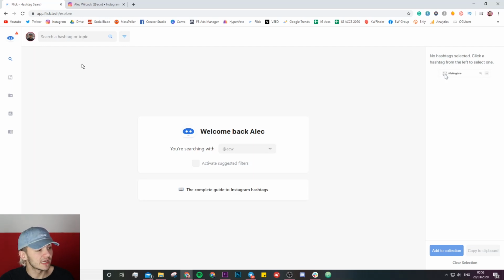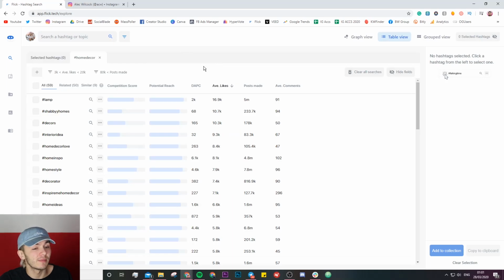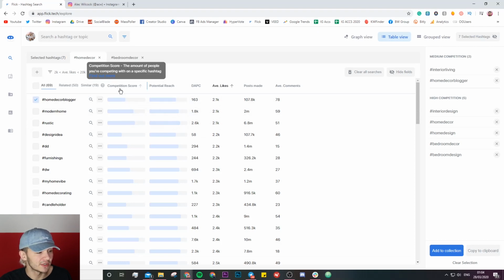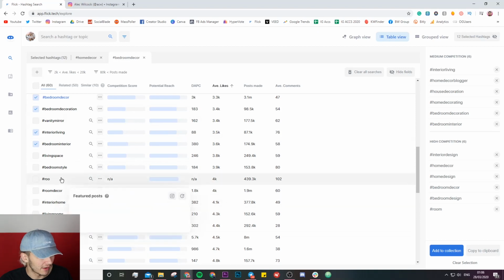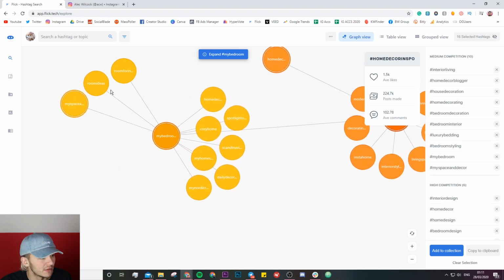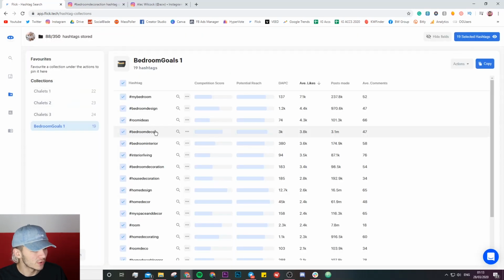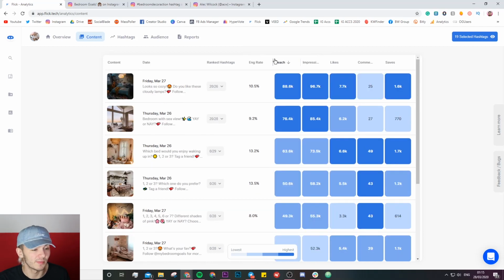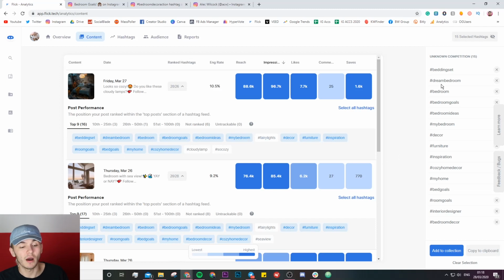How to find the best Instagram hashtags in 2020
Watch me do hashtag research or Instagram. In this video, I show you how to find hashtags for Instagram using a tool called Flick.

Having the right hashtag strategy is a great way to grow your Instagram following.